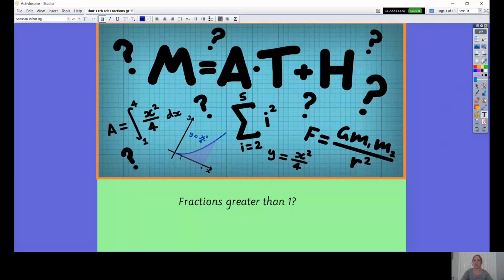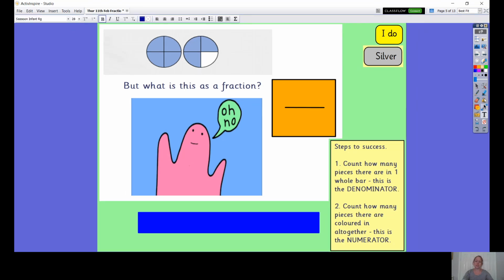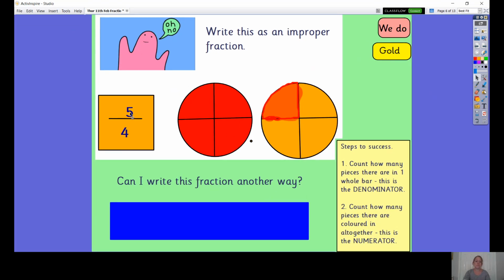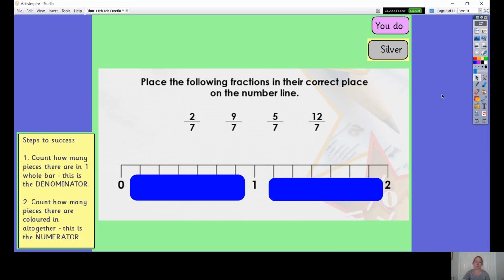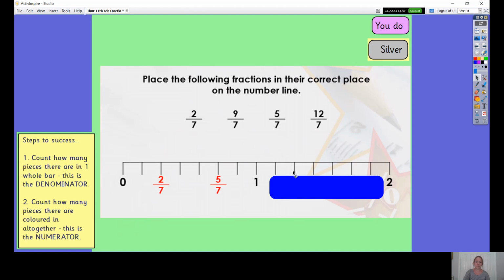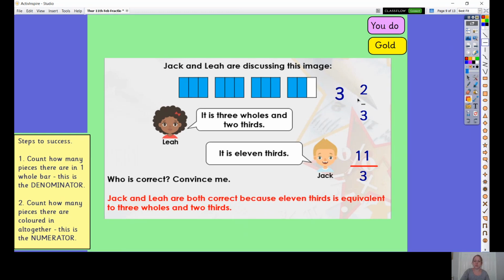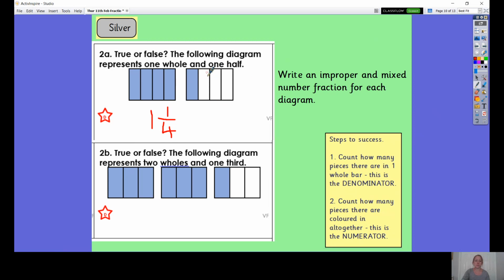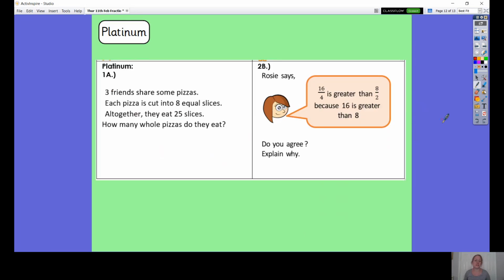Year 4 Maths Thur 11th Feb 2021